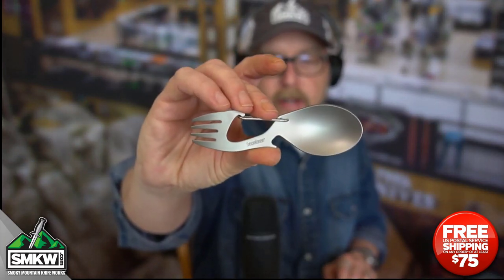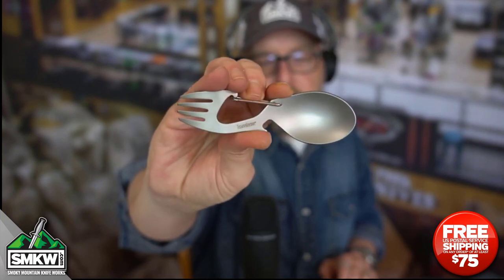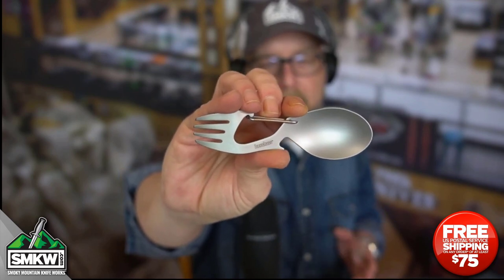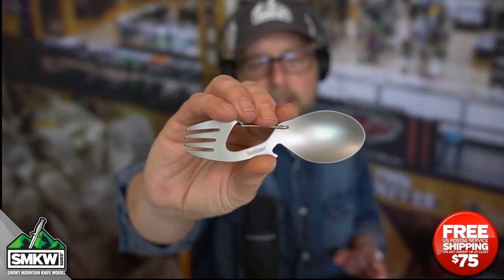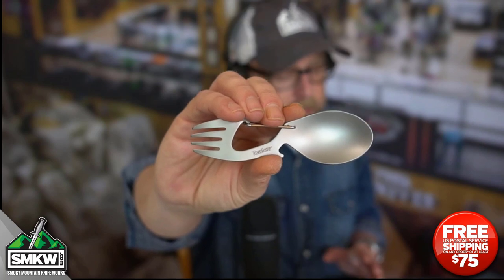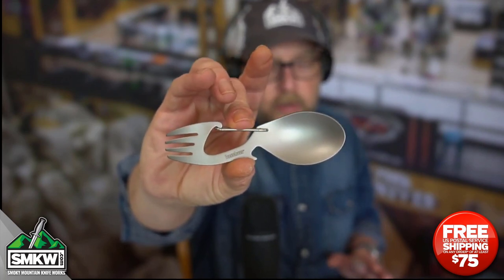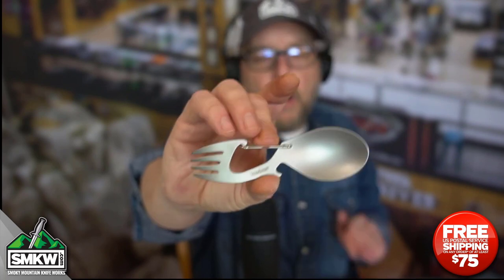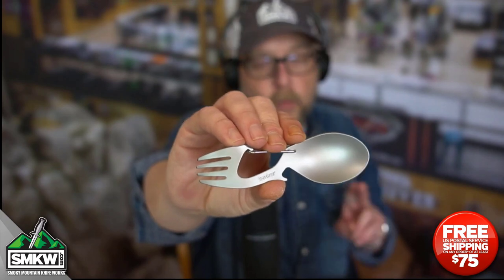SMKW Get to the Point: Kershaw Ration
Item Number: KS1140FB - $3.88 (reg. $5.99)

One-Piece 3Cr13 Stainless Steel Construction. Fork, Spoon and Bottle Opener. Carabiner Clip (Non-Load Bearing). 4.6" Overall. 1.3oz.